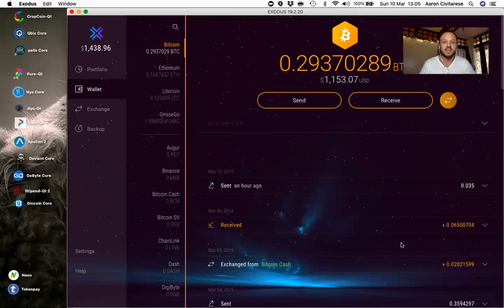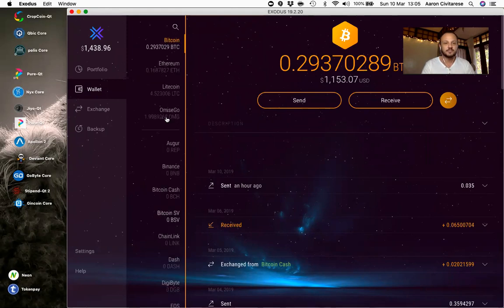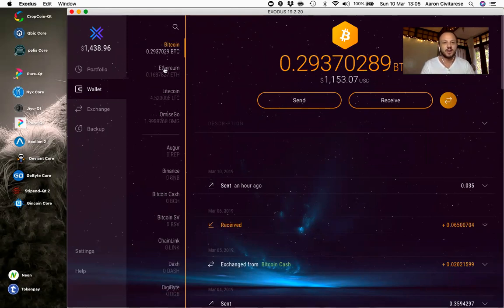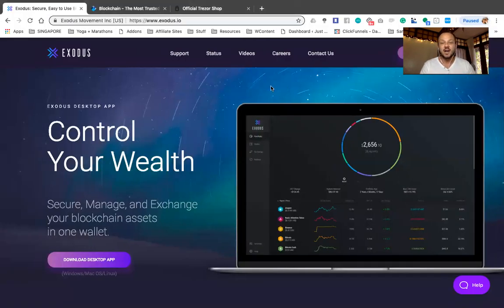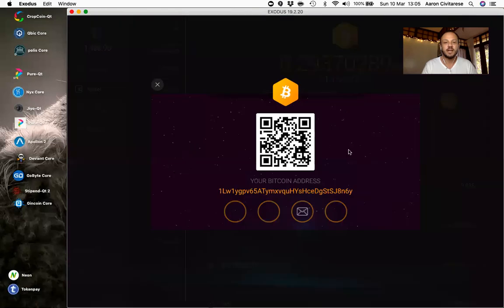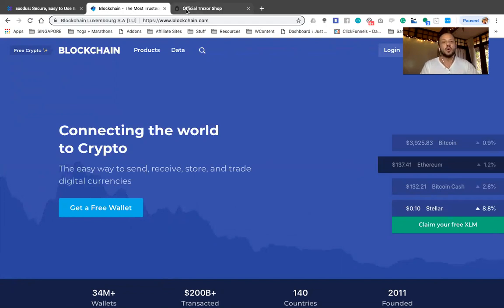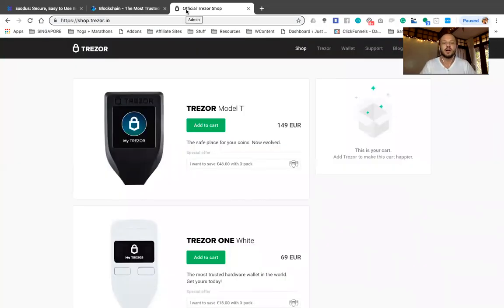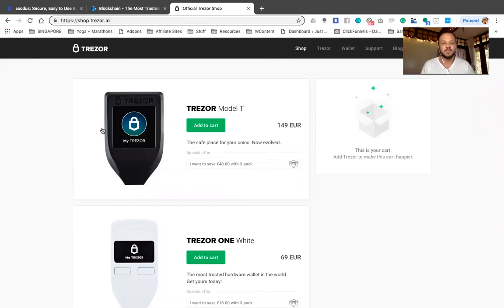BITCOIN WALLETS I USE 2019